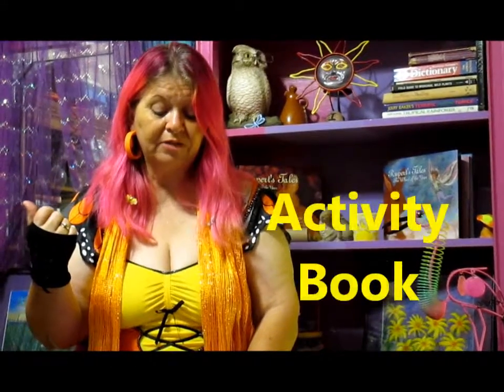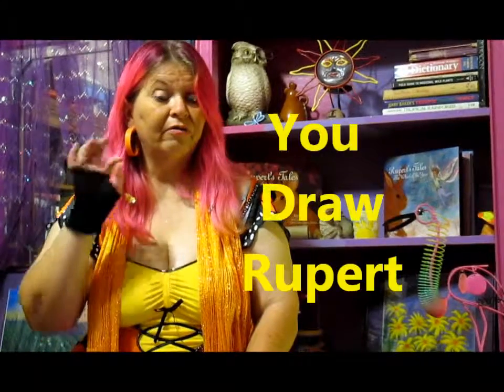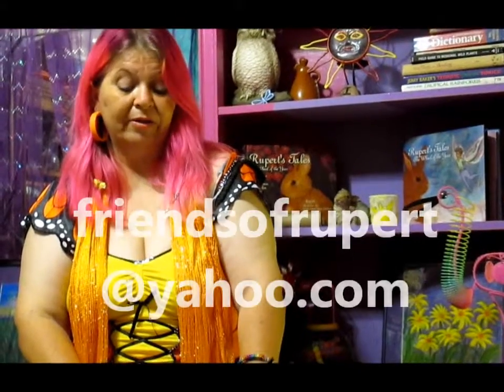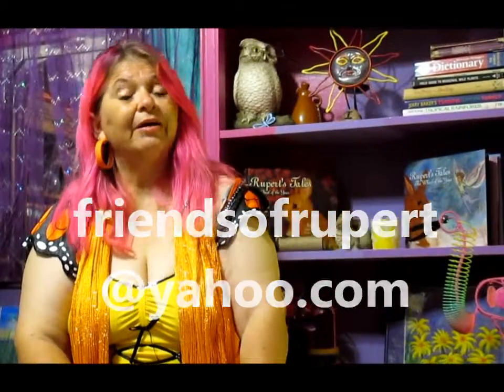12 Episode Eight - Where in the World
Where in the world are YOU?